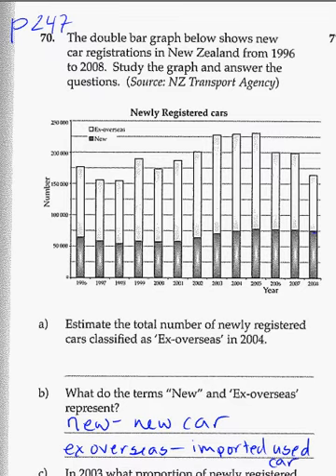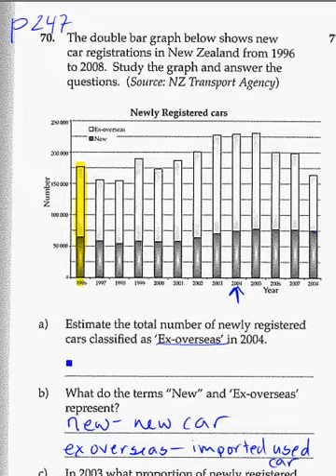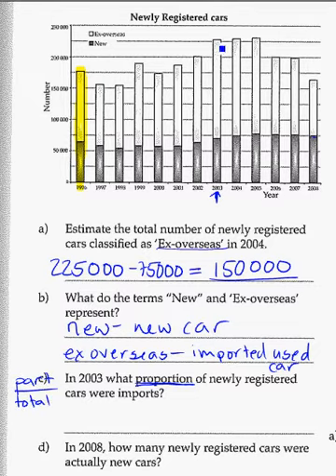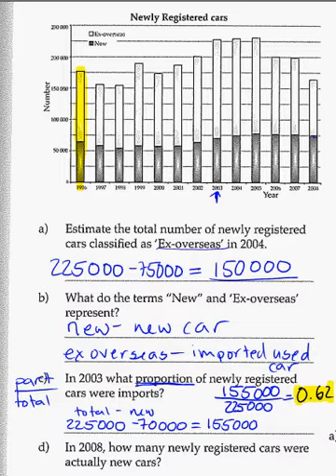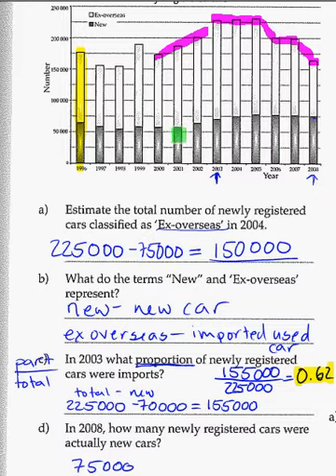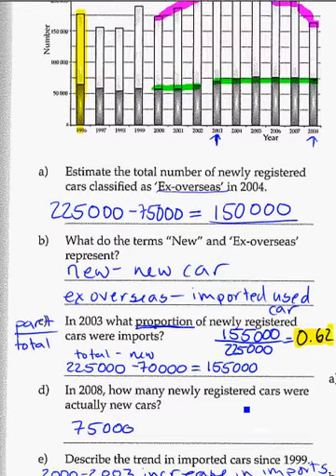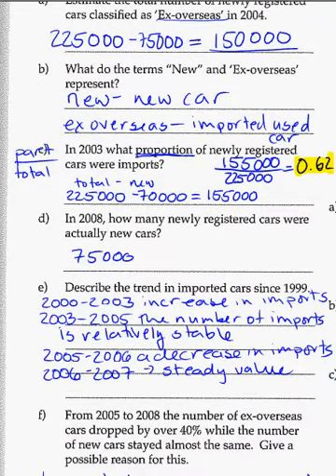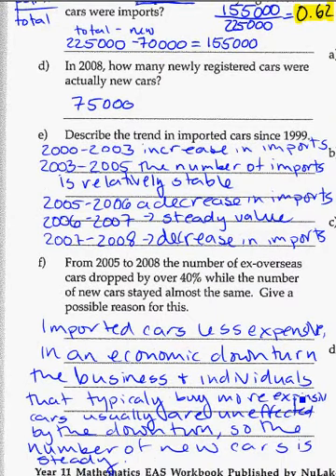EAS WB pg247 q 70.avi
homework help on bar graphs